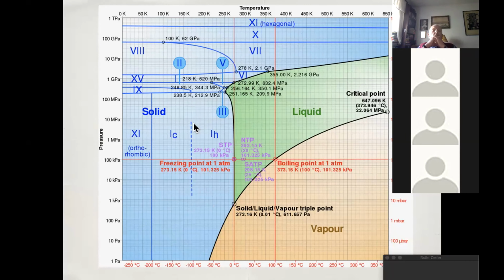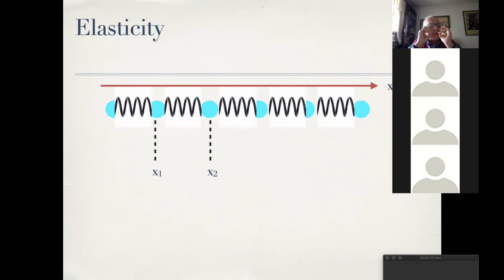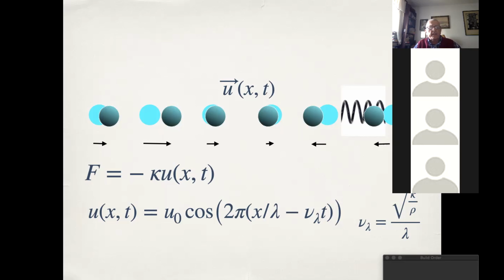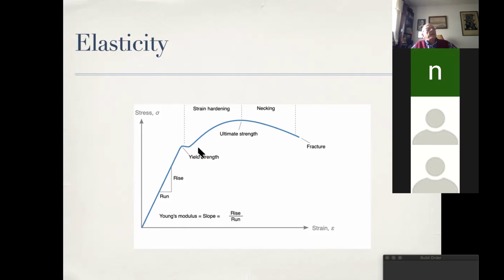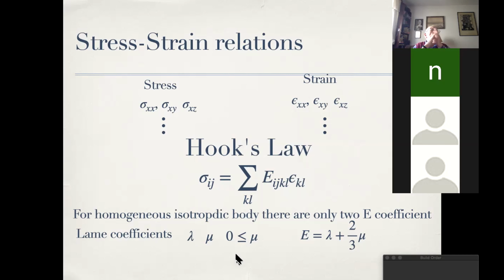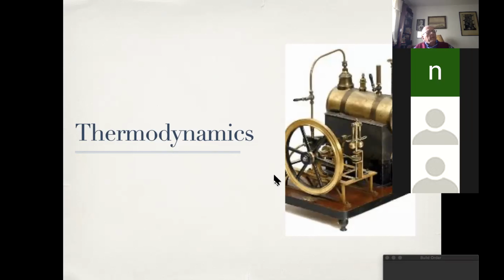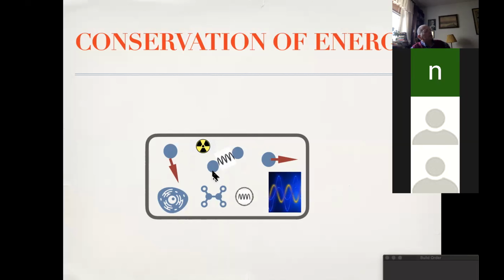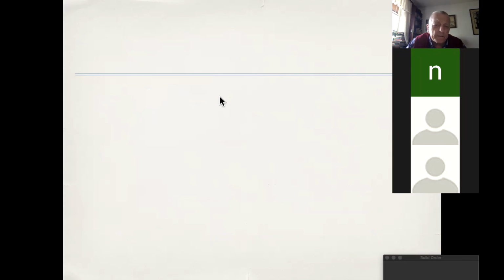Prof. Łukasz Turski - Introduction to physics for students of biology and medicine. Part 9